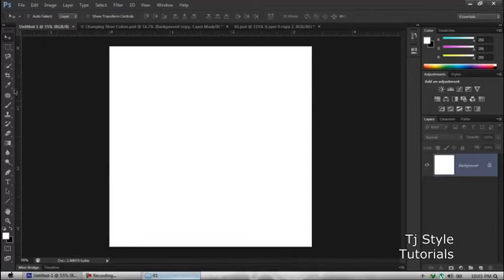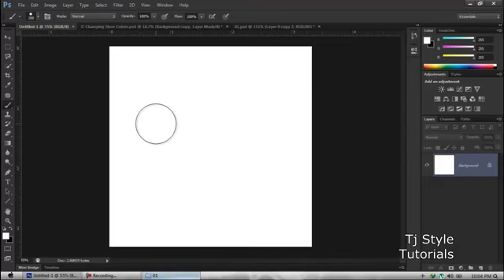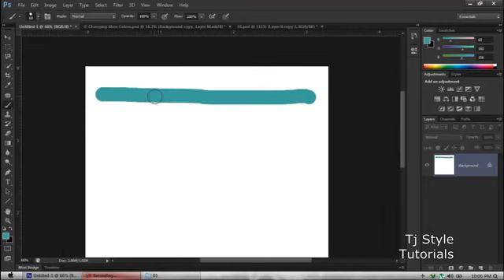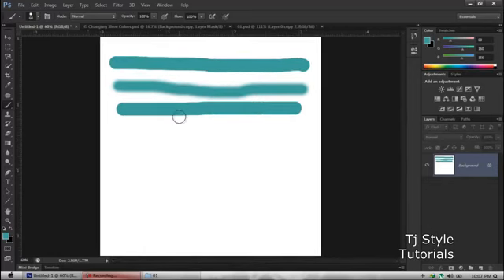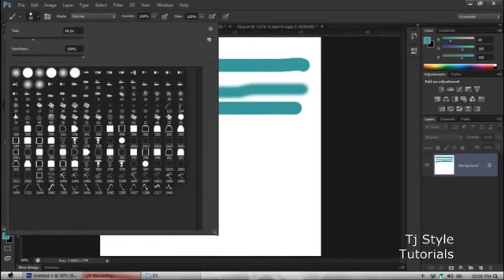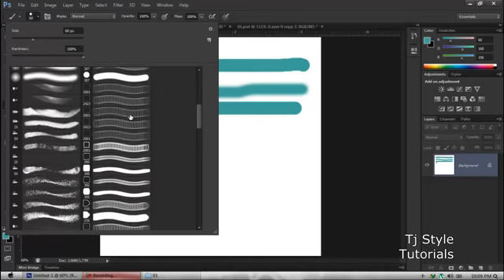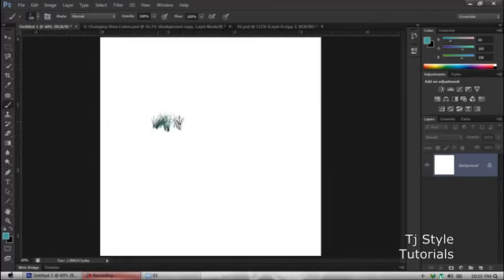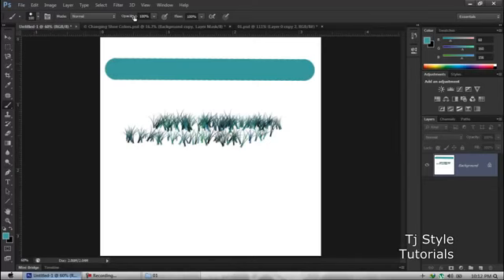Photoshop Cs6 For Beginners 05 Basic Editing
Abdul Razzaq Khan Graphic Designer